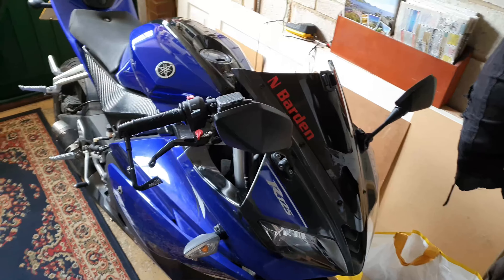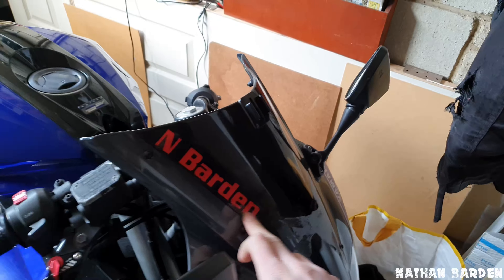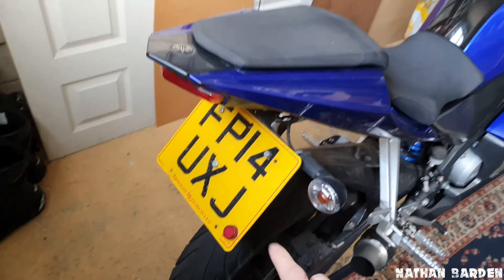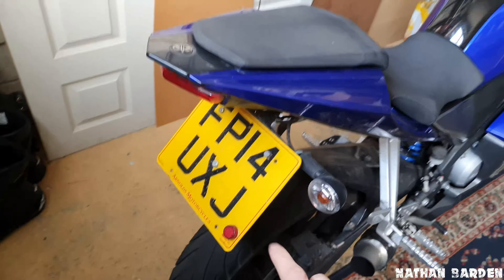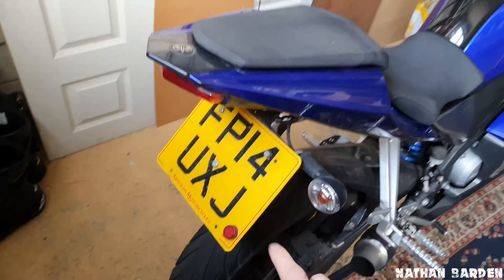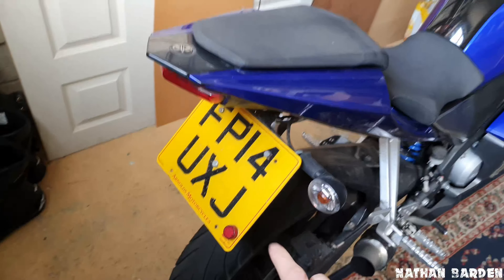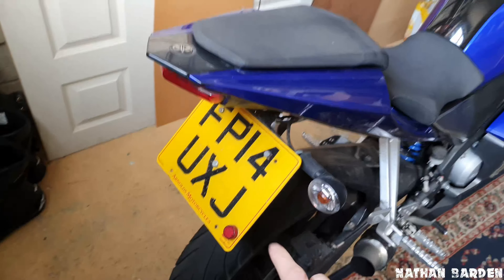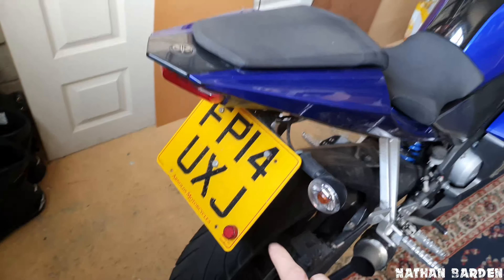Yamaha YZF-R125 2014 still worth it in 2020?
Hey!

Welcome back to the channel, today we are talking about whether the Yamaha YZF-R125 is still worth it in 2020/

Summer Nights by Christian Callaghan Music

Christian's Instagram: @Christiancallaghanmusic